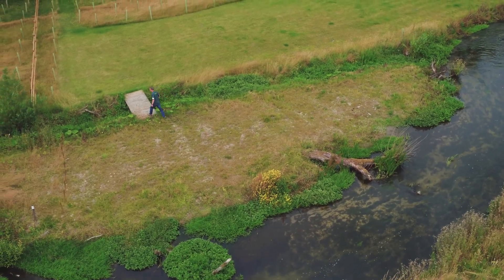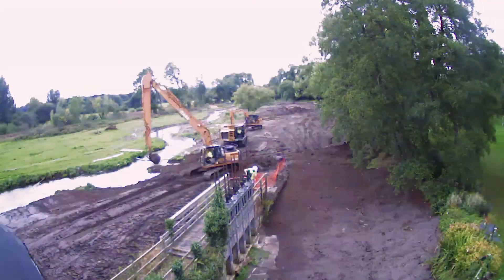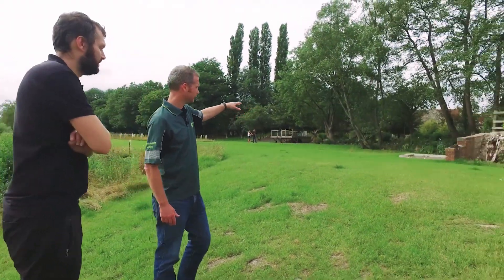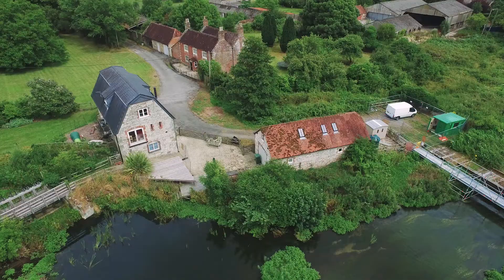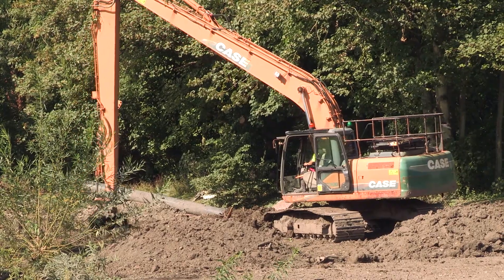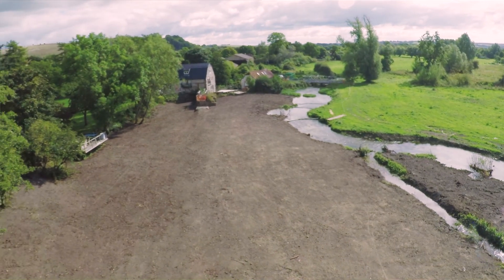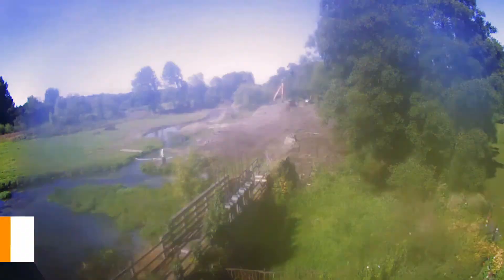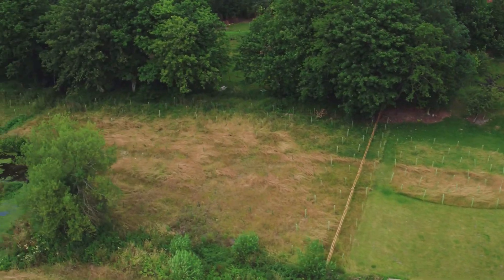Norton Bavant River Restoration Project, River Wylye (2017)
Here’s one from our partners at the Environment Agency. The Norton Bavant River Restoration project on Wiltshire’s River Wylye is an excellent example of what can be achieved through larger scale river restoration.